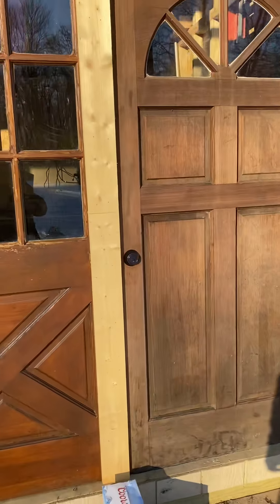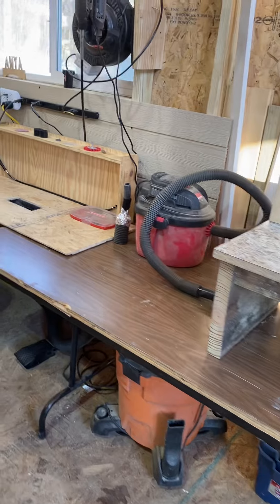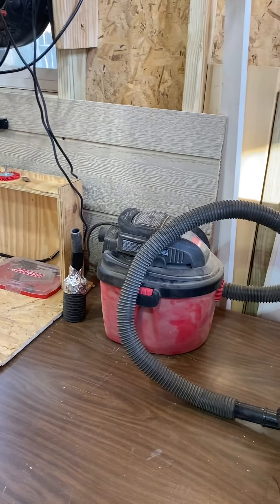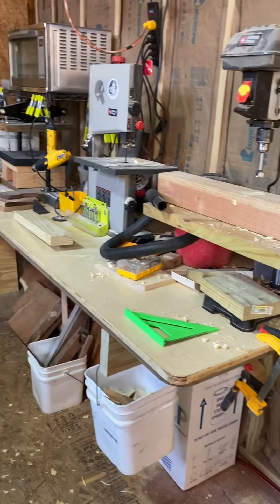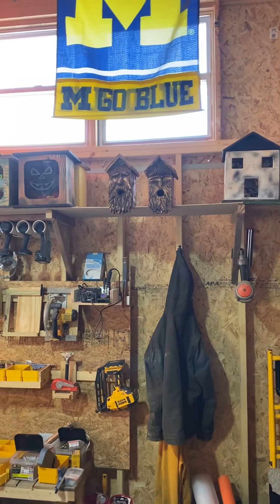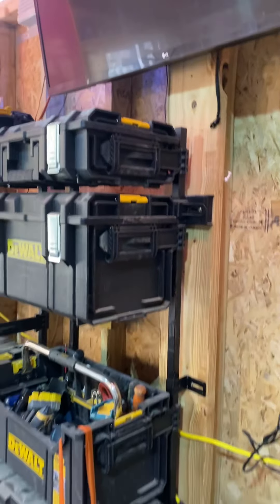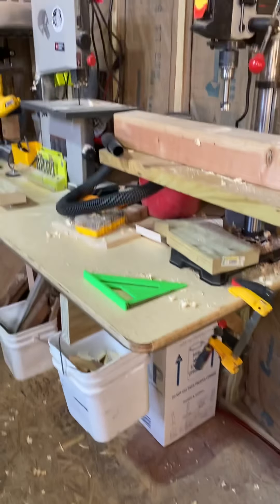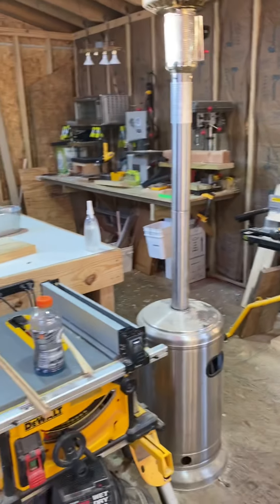Quick DIY shop tour